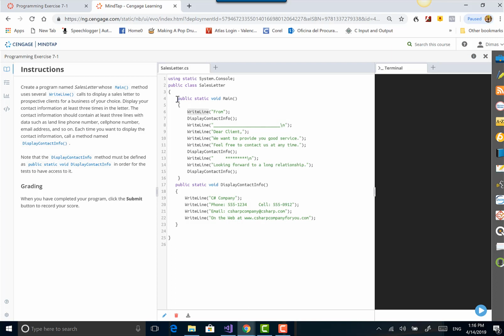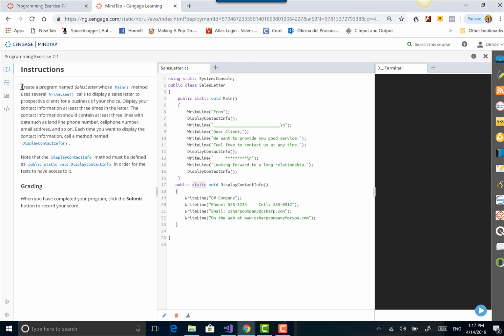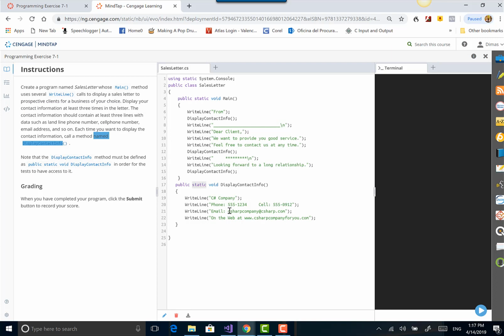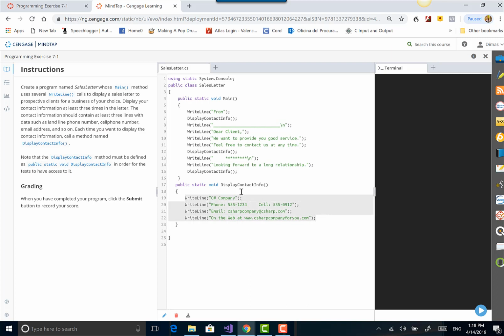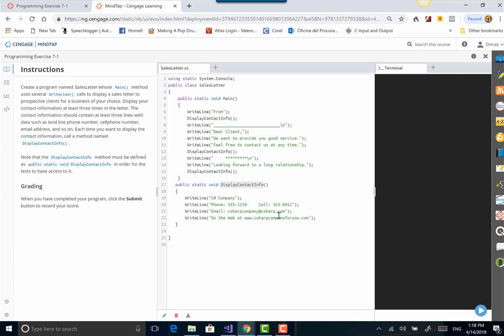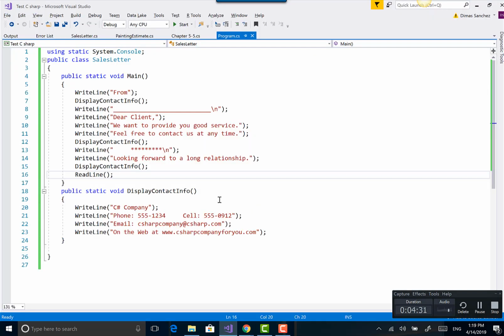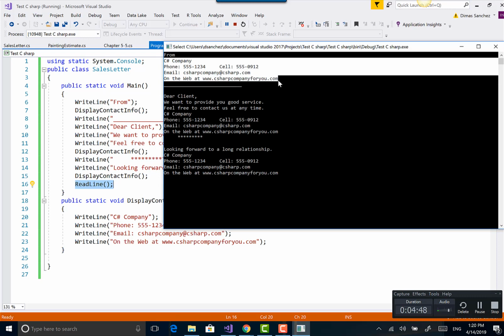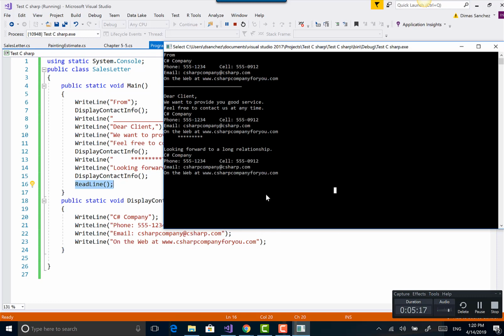Sales Letter 7 1 MindTap C sharp